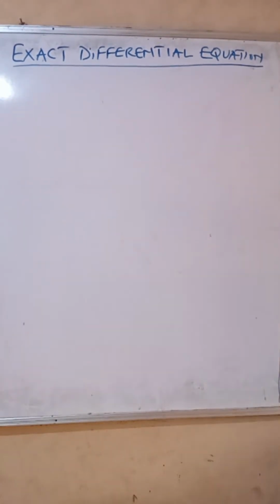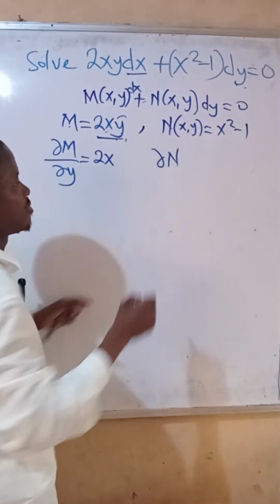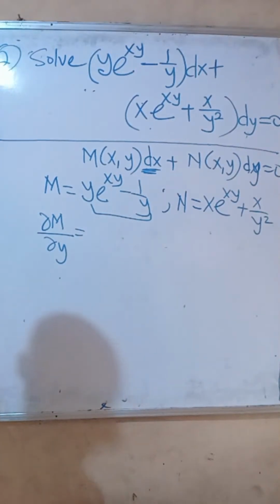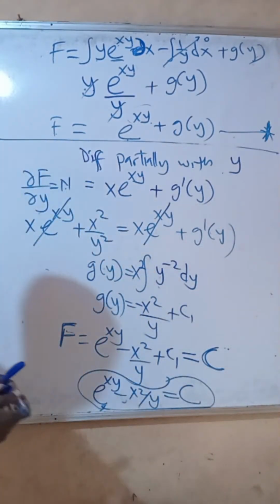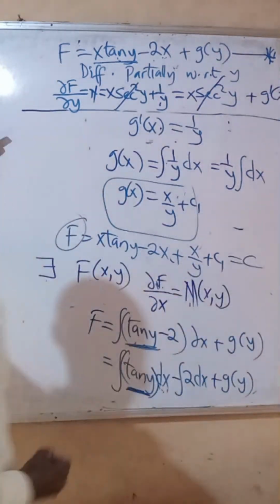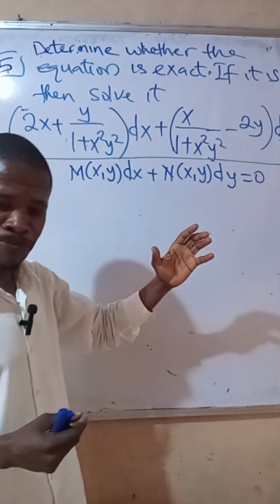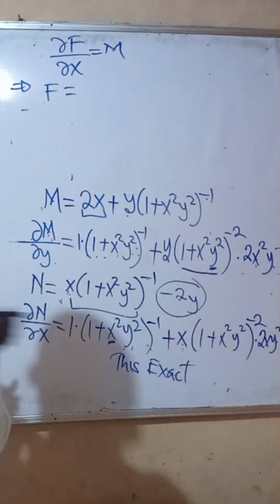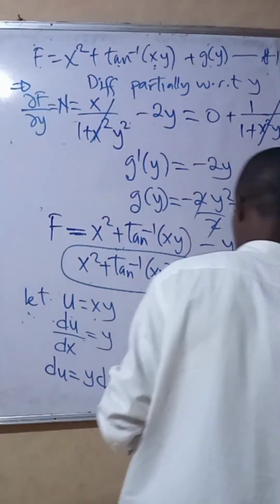Exact Differential Equations — Live Class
Welcome to this live class on Exact Differential Equations, where we solve differential equations step-by-step using the exact equation method. In this session, you will learn how to:
-  Identify an exact differential equation
- Test for exactness using ∂M/∂y = ∂N/∂x
-  Apply the exact equation method correctly
-  Solve exam-style exact differential equation problems
-  Understand when to use integrating factors

This live tutorial is designed for engineering, science, and university mathematics students who want a clear and practical understanding of differential equations.

Whether you are preparing for exams, revising calculus, or strengthening your problem-solving skills, this session will guide you through the concepts clearly, slowly, and logically.

✔ Definition of exact differential equations
✔ How to check if a differential equation is exact
✔ Worked examples with explanations

-  Engineering students
- Science and mathematics students
-  University & college learners
-  Anyone studying calculus or differential equations